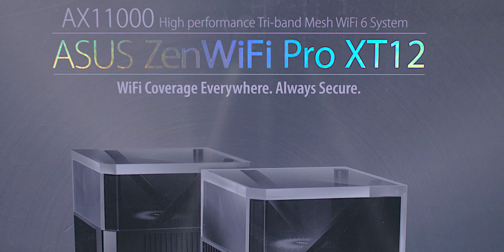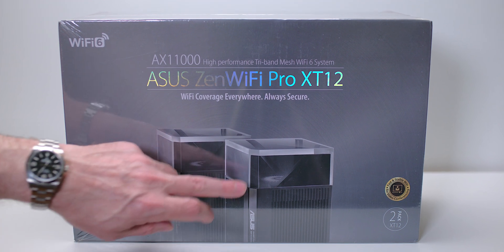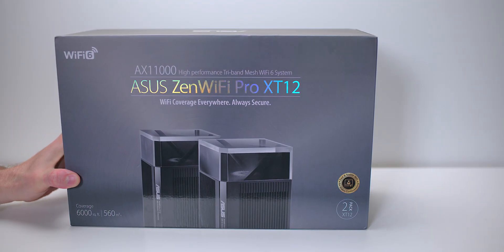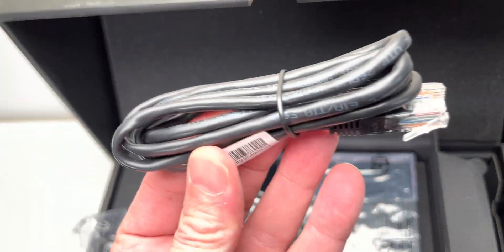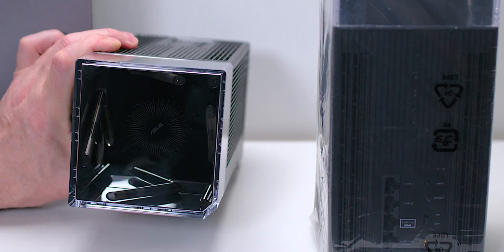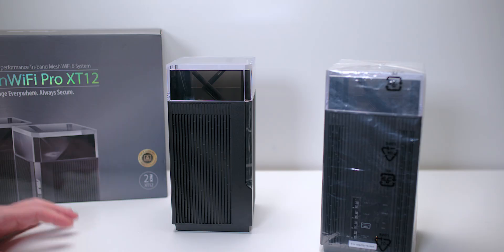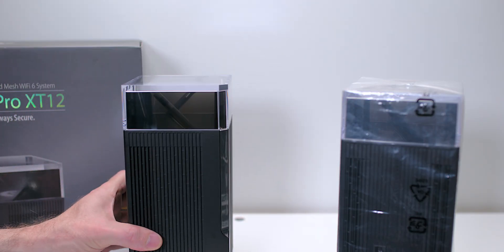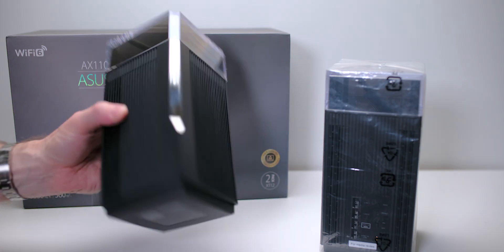This Will Fix ALL Your Wifi Problems. ASUS ZenWiFi Pro XT12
This is How you Make a Wifi System.